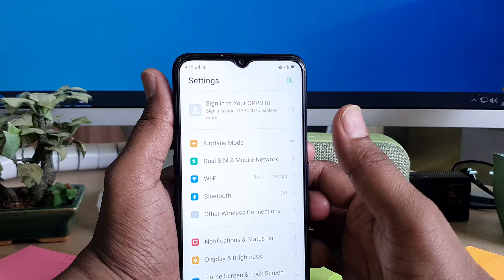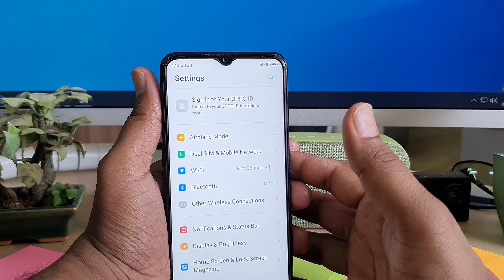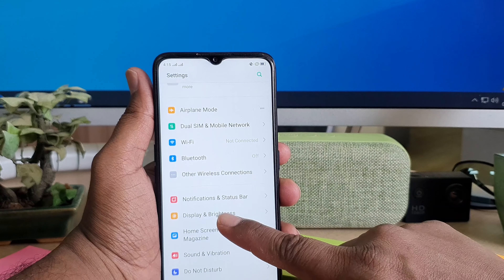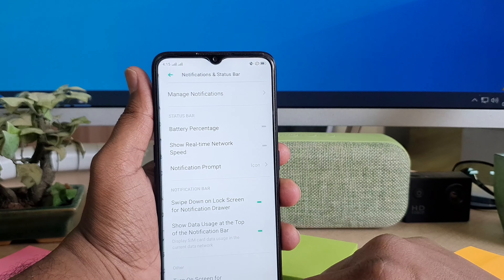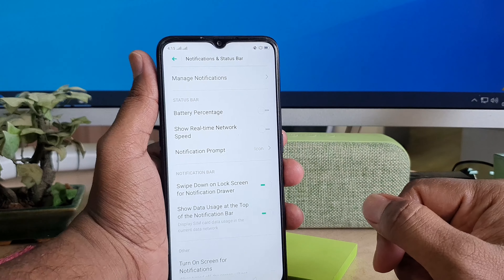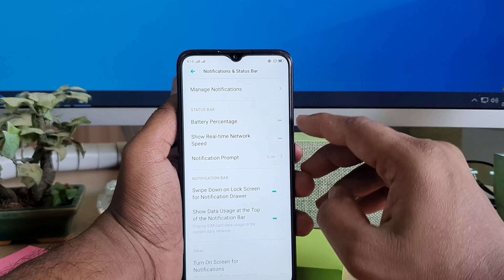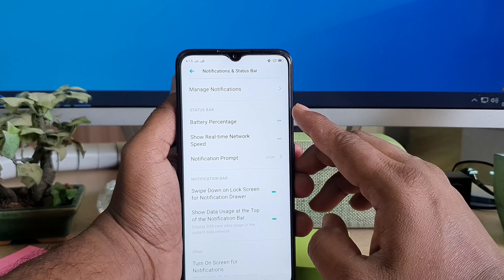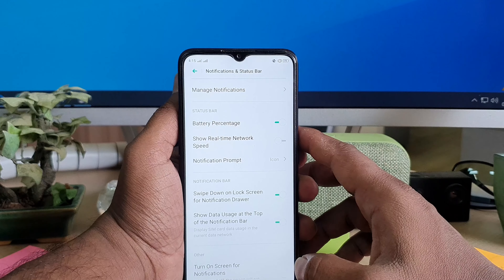How To Show Battery Percentage On Oppo A5 2020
Oppo A5 2020 smartphone was launched on 11th September 2019. The phone comes with a 6.50-inch touchscreen display. Oppo A5 2020 is powered by an octa-core Qualcomm Snapdragon 665 processor. It comes with 3GB of RAM. The Oppo A5 2020 runs Android 9 Pie and is powered by a 5000mAh battery.
As far as the cameras are concerned, the Oppo A5 2020 on the rear packs a 12-megapixel primary camera; a second 8-megapixel camera; a third 2-megapixel camera and a fourth 2-megapixel camera. It sports a 8-megapixel camera on the front for selfies.
The Oppo A5 2020 runs ColorOS 6.0.1 based on Android 9 Pie and packs 64GB of inbuilt storage that can be expanded via microSD card (up to 256GB) with a dedicated slot. The Oppo A5 2020 is a dual-SIM smartphone that accepts Nano-SIM and Nano-SIM cards. It was launched in Dazzling White and Mirror Black colours.
Connectivity options on the Oppo A5 2020 include Wi-Fi, GPS, Wi-Fi Direct, 3G, and 4G (with support for Band 40 used by some LTE networks in India) with active 4G on both SIM cards. Sensors on the phone include accelerometer, ambient light sensor, proximity sensor, and fingerprint sensor.

In this video i am going to share with You How To Show Battery Percentage On Oppo A5 2020

Battery # Oppo_A5